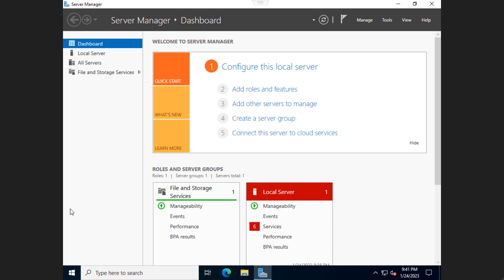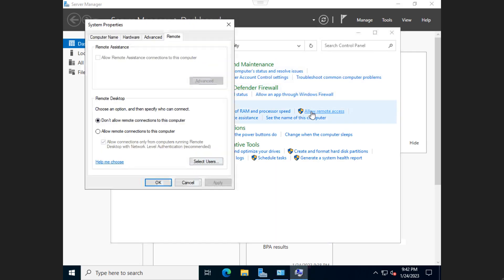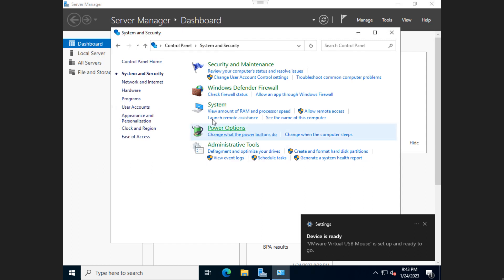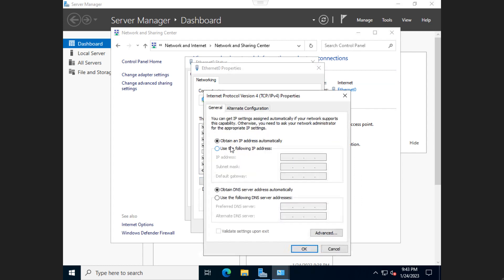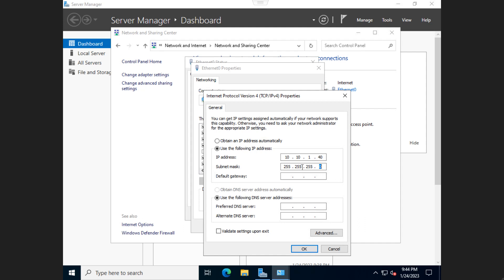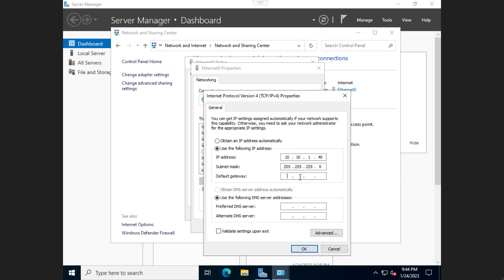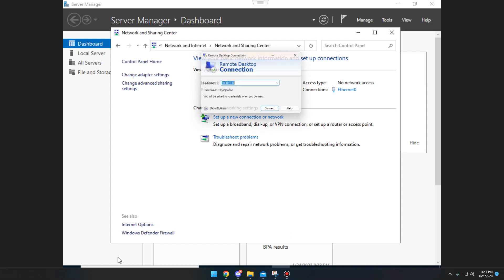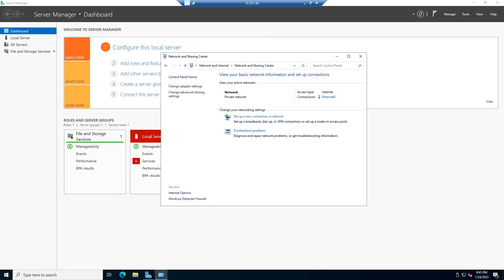Windows RDP and IPv4 configuration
In this video I'll be covering how to setup a static IP address within Windows. This will also cover how to enable RDP and connect to a machine remotely.